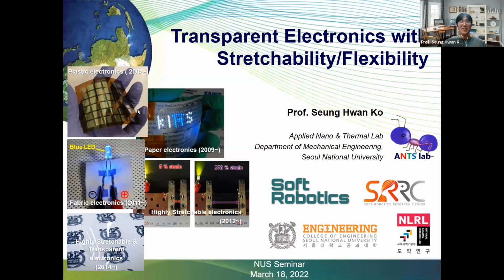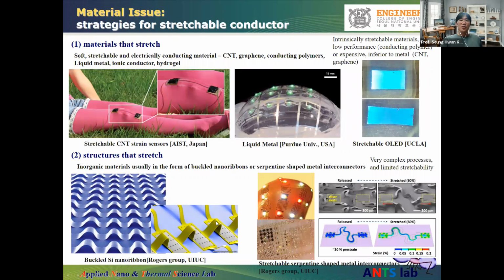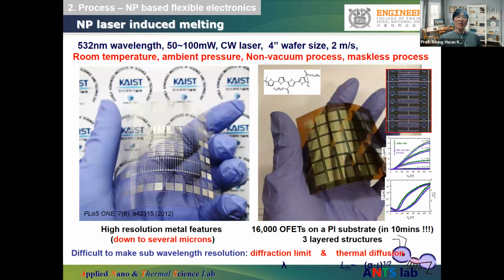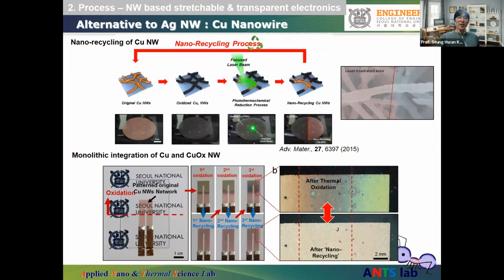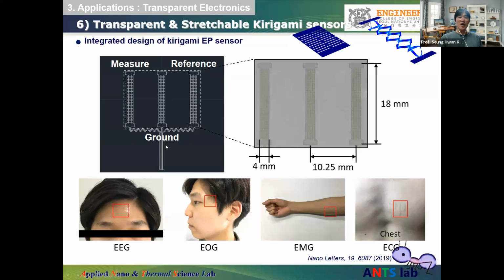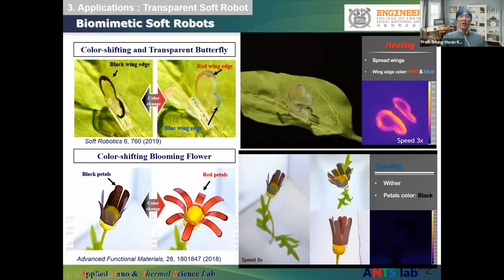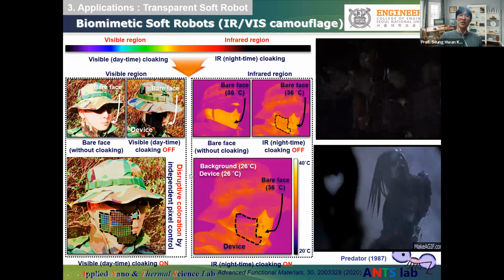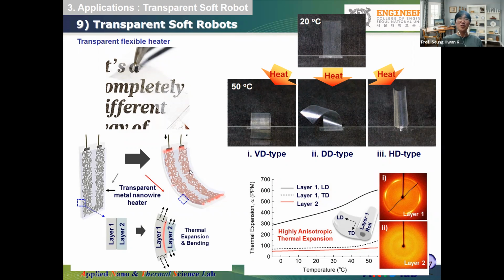Materials of the Future by Prof. Seung Hwan Ko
Transparent Electronics with Stretchability/Flexibility

Wearable electronic devices are getting attention as future electronics which must function under various dynamic and large deformation. However, conventional electrical and material engineering approaches have limitations in terms of highly deformable electronics fabrication.

Thus, a new approach by converging mechanical engineering viewpoint along with conventional electrical and material engineering is required. The objectives of our research are to propose and study an innovative concept of ‘mechanical percolation-based transparent metal network’ which maintains mechanical, electrical, and optical properties under extreme mechanical and dynamic deformation by regulating dimension of nano-material for the first time in the world, and to apply the findings to fabrication of unprecedented transparent & highly deformable soft electronic devices, where the “transparency” will add more functionality to the wearable electronics.

 In this talk, I will present our recent study on Transparent & Stretchable/Flexible Electronics and their application in soft robotics and wearable electronics. Furthermore, the total research cycle including material, process development and applications will be introduced.